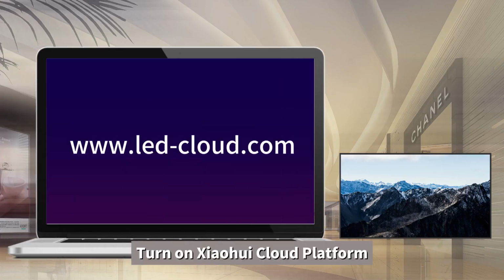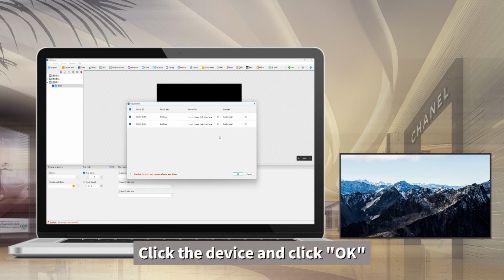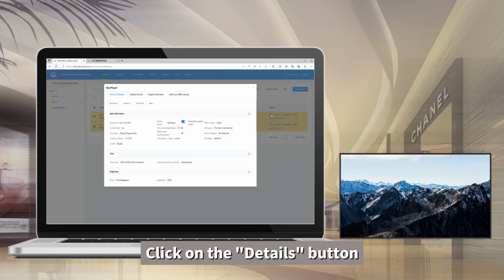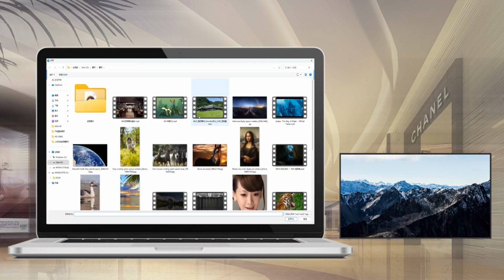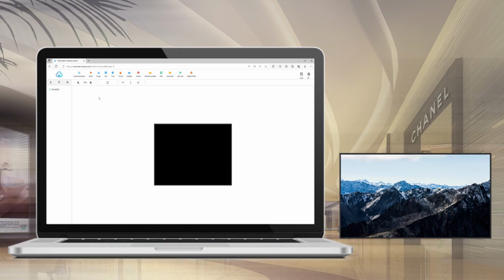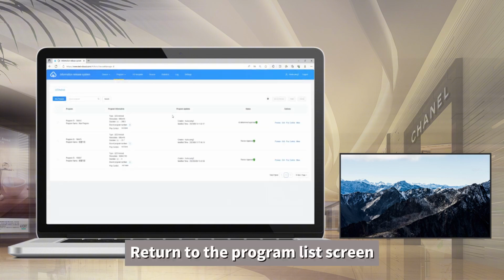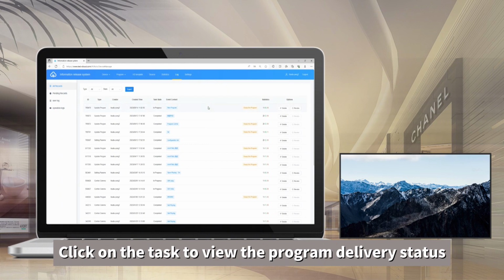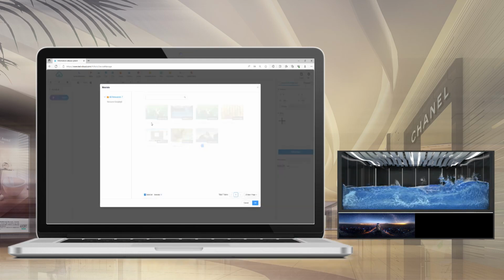Huidu LED Controller Cloud Platform Tutorial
This video is tutorial for Huidu LED controller cloud platform.
With cloud platform, you can manage multiple screens remotely.
With cloud platform+GPS module, you can create ads based on geo-location.
Especially for our mobile vehicle led displays, such as taxi top led display.